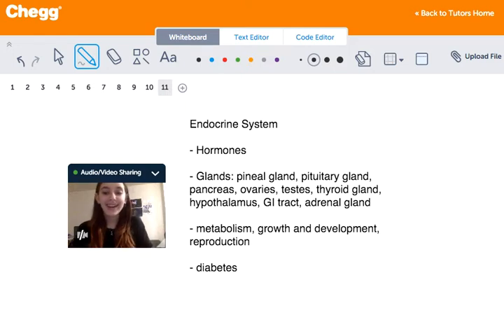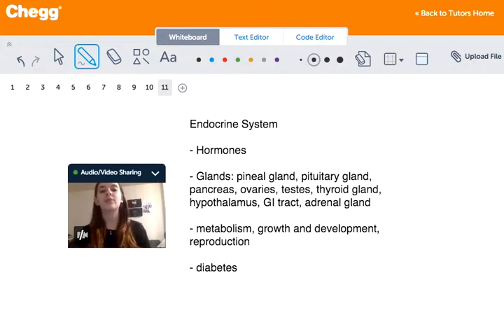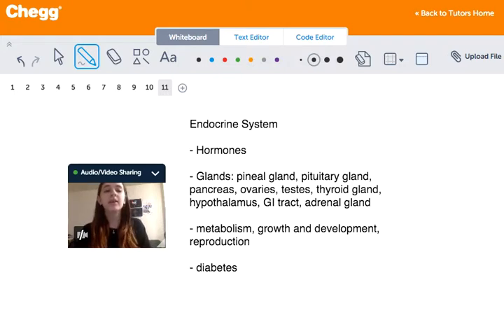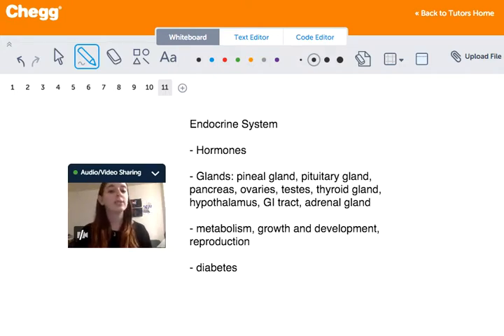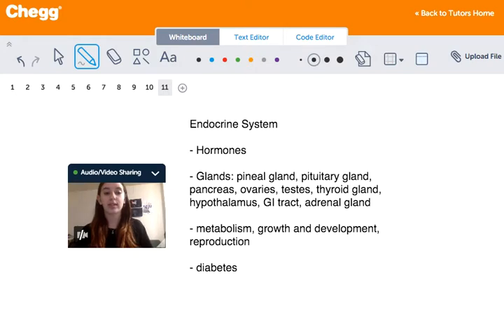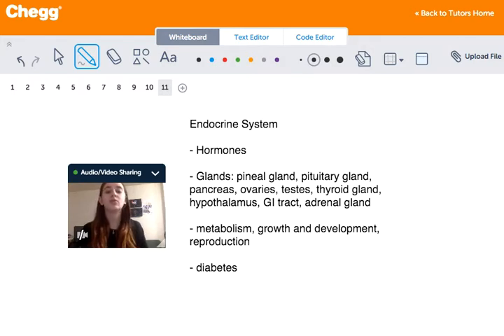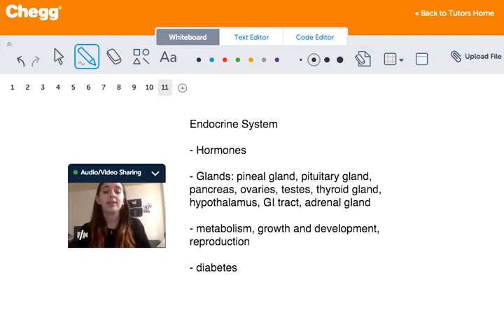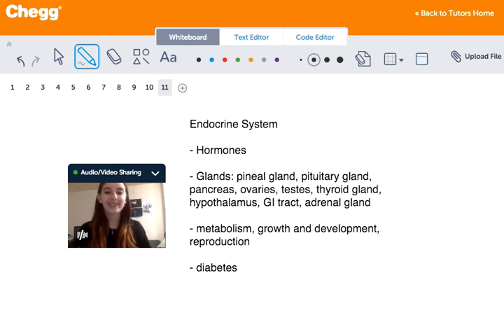Endocrine System | Psychology | Chegg Tutors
Two types of integration exist within animal organisms. In one, the nervous system, a communication network is formed that affords rapid and specific connections within the body. The nerve impulse is the means by which messages travel from one region to another. The organizing and directing influences of the nervous system reside in the brain and spinal cord of the central nervous system.

The nervous system’s type of integration, with its “hard-wiring,” in which impulses travel along well-defined tracts, is in sharp contrast to the second type of integration, the endocrine system. Endocrine glands are localized secretory structures that form and release chemicals called hormones directly into the general circulation. These hormones are then broadcast to all parts of the body and may produce far-reaching effects on a variety of structures. Since the hormones produced are not channeled into ducts to serve a specific site, the endocrine glands are also called ductless glands.

Hormones, derived from a Greek root meaning “to excite,” may actually inhibit certain processes while stimulating others. Hormones may exert their effects on responsive structures by (1) altering gene function, (2) directly affecting metabolic pathways, or (3) controlling the development of specific organs or their secretory products. More detailed descriptions of hormone action will be given in discussion of individual endocrine glands. Organs that respond to a hormone are called the target organs of the hormone.

In some cases, a combination of neural and hormonal mechanisms functions in intimate associations to achieve integration. Such mechanisms make up a neurohumoral system, in which nerve tracts exert their effects through the secretion of particular hormones known as neurohumors. Neurohumoral mechanisms are particularly prominent in the functional axis that joins the brain and the pituitary gland.

Learn about Psychology terms like Endocrine System on Chegg Tutors. Work with live, online Psychology tutors like Michelle V. who can help you at any moment, whether at 2 pm or 2 am.

About Michelle V., Psychology tutor on Chegg Tutors:

Psychology with a Behavioral neuroscience Major

Subjects tutored: Basic Math, PSAT, Study Skills, English, SAT (writing), Literature, Writing, AP, SAT (math), Resume Writing, ACT, Art (General), Russian, Music (General), English as a Second Language, Psychology, Pre-Algebra, SAT II Mathematics Level 1, Spanish, SSAT (writing), Pre-Calculus, and Algebra

EXTRACURRICULAR INTERESTS
I'm an enthusiastic creative student, who writes music and poetry as often as inspiration creeps by. I study hard, and recently, the library has become my second home. I'm majoring in Psychology with a minor in Behavioral Neuroscience. I'm about to start working as a laboratory assistant in one of the research labs on campus, finding conclusions to questions my professors choose to ask. I'm so excited to learn more every semester, and truly grasp what it means to have a profession where stranger's disasters are put in your hands to "fix"